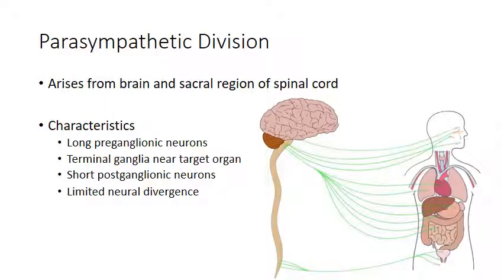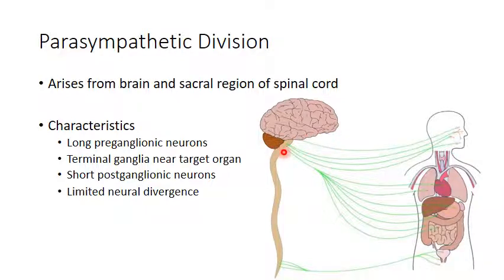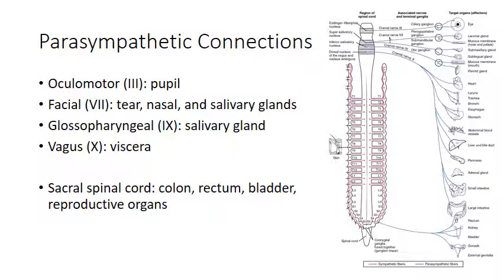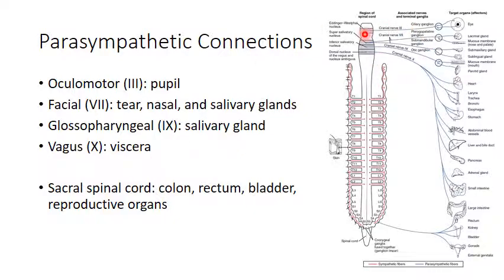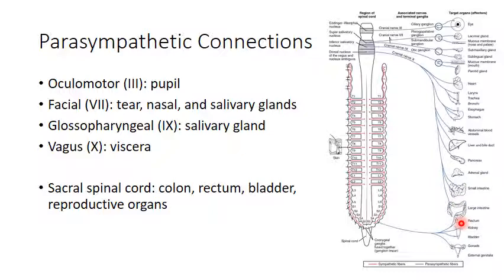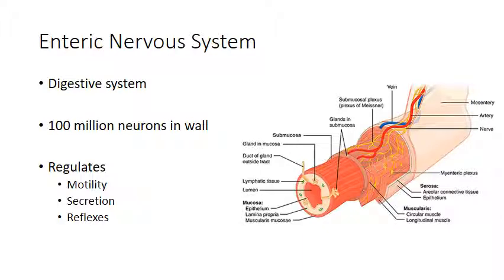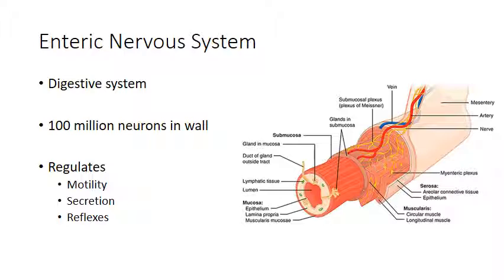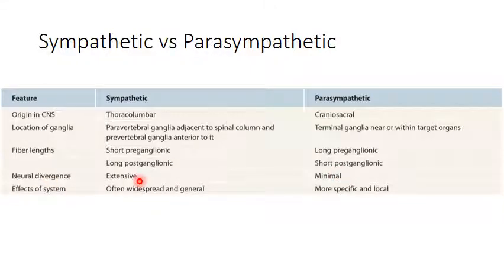BIO201 Ch15 Autonomic Nervous System mini5